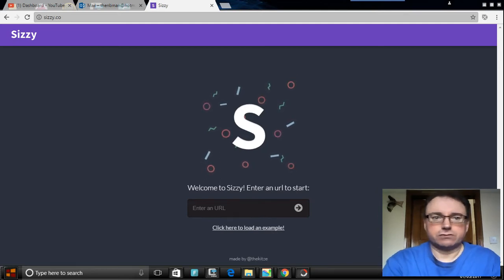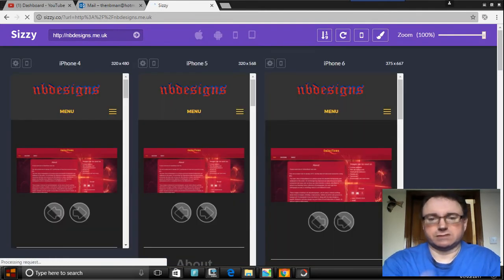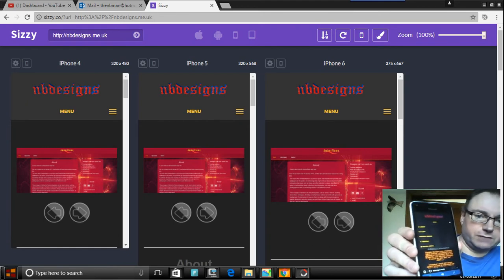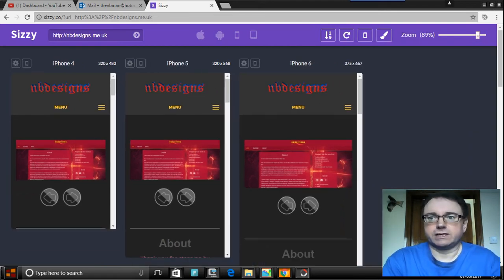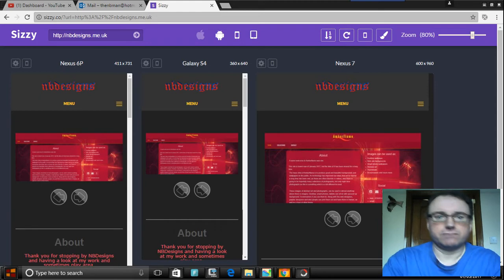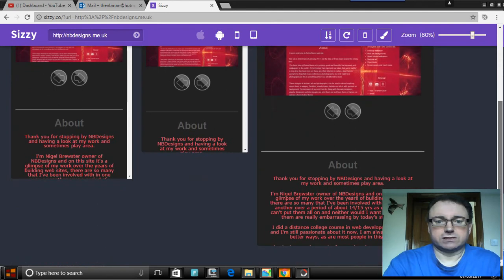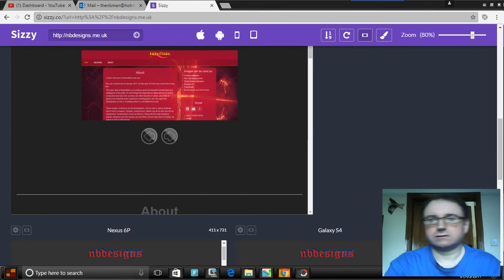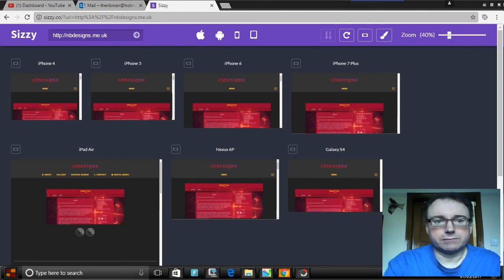Sizzy tool for Responsive Design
A new tool for responsive web design by a developer Kitze. Very interesting testing your web sites with it.